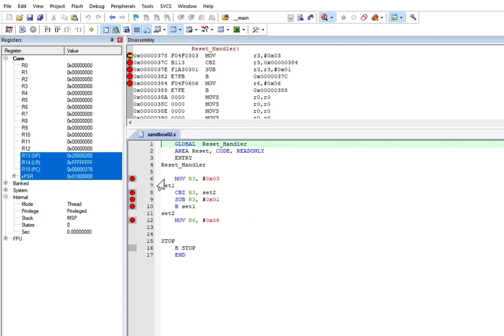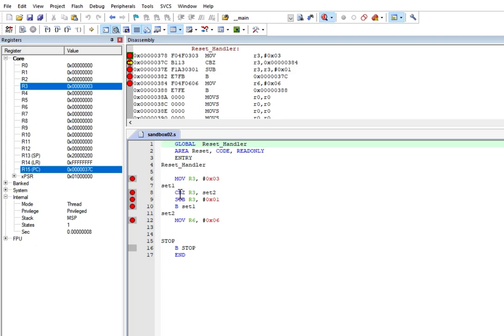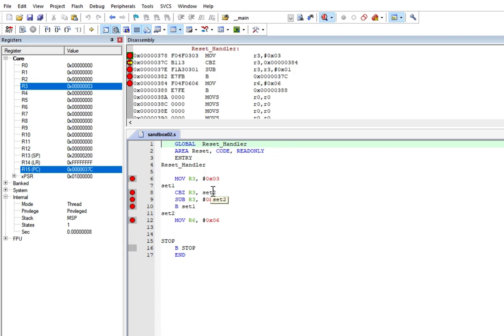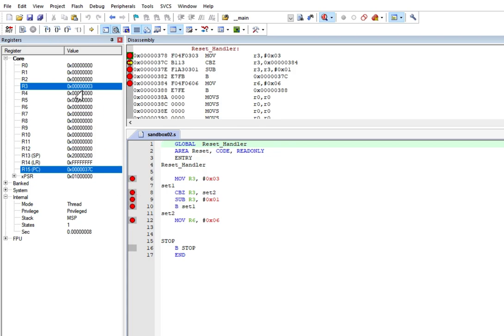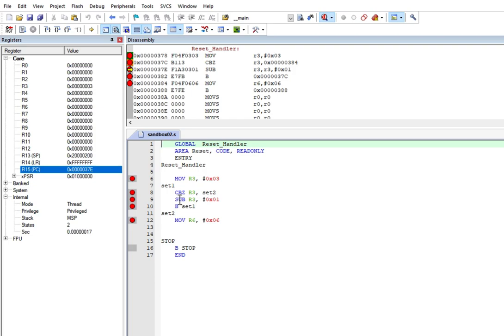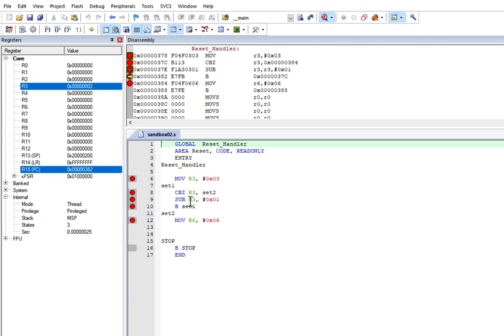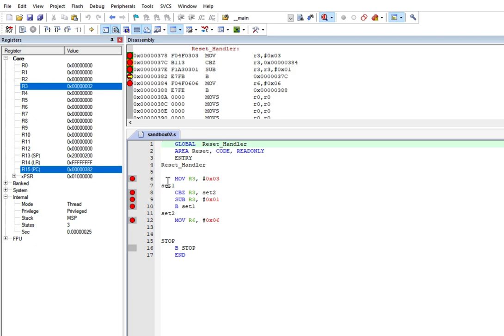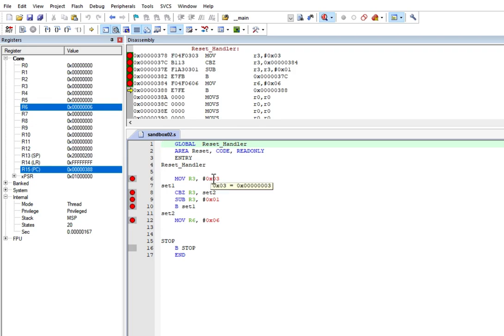Branching in Assembly Language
In this video, we look at unconditional branching (B) and conditional branching (CBZ) which entails a comparison with zero for branching. An example of a counter is used to demonstrate the use-case of B and CBZ.